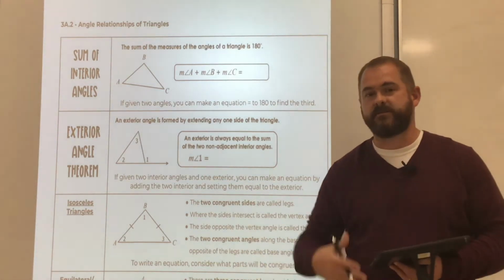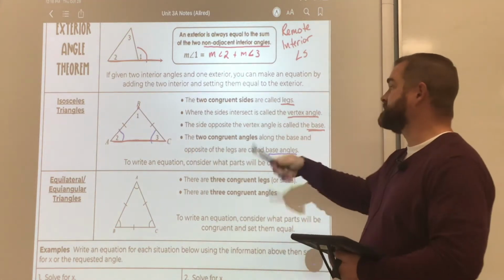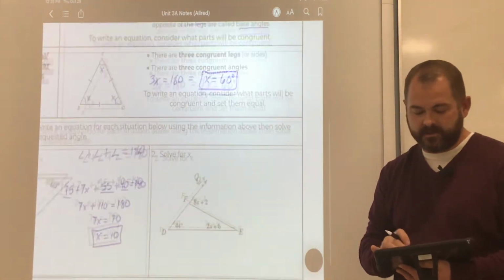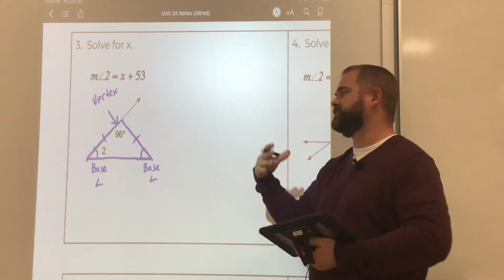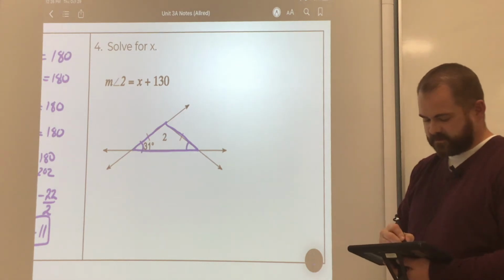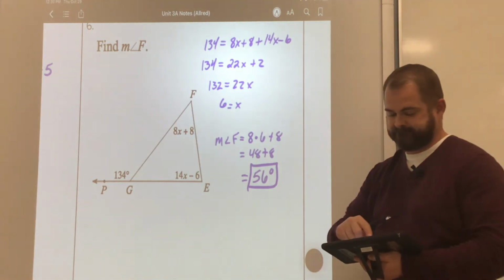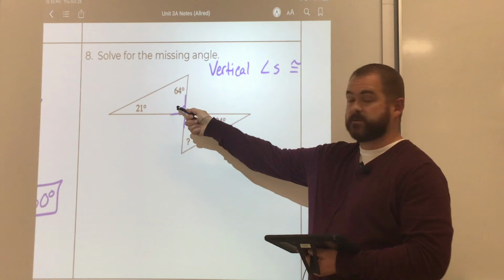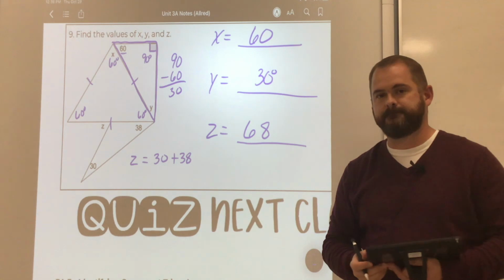Geometry Day 3A.2 Lesson Video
Objectives: Students will be able to use triangle angle relationships to solve problems.